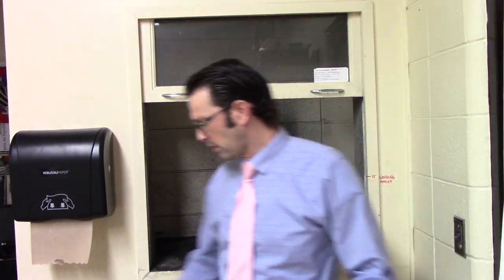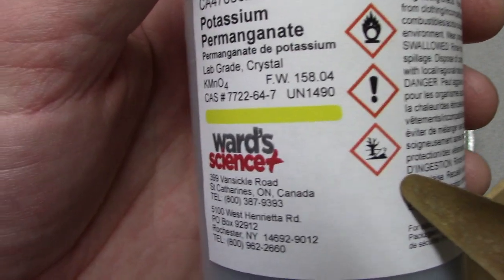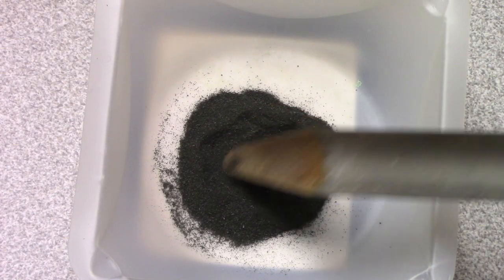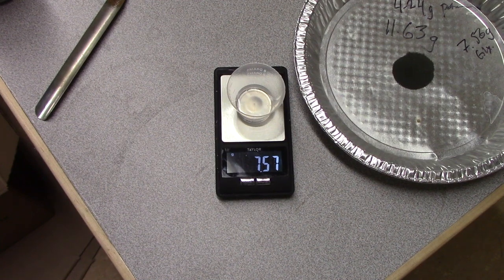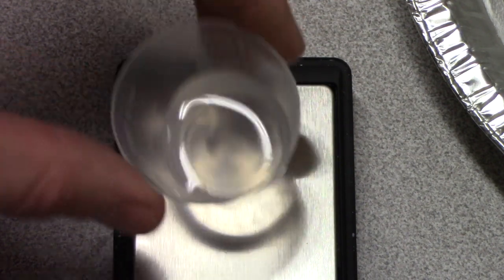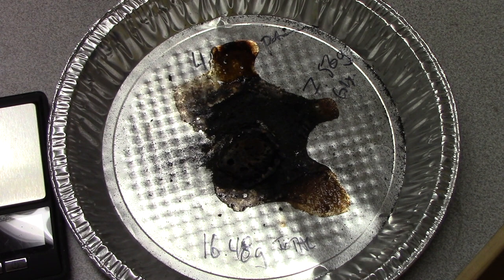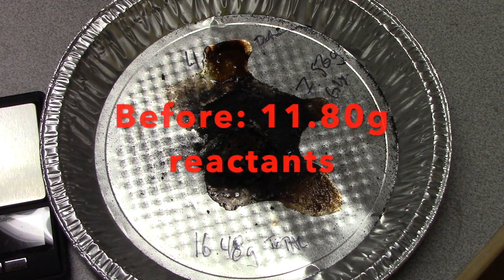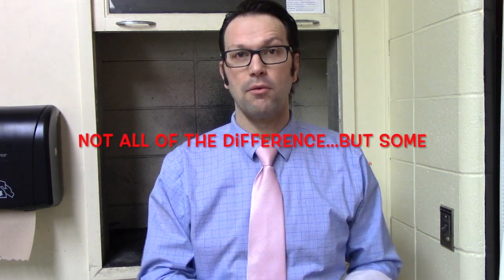Potassium Permanganate and Glycerine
This reaction is of potassium permanganate and glycerine.  Your task is to gather the qualitative and quantitative observations.  Explain any discrepancies between observations.  Be careful, this is super matchless cool.

If you happen to not be in my class, then just enjoy this for its righteousness.